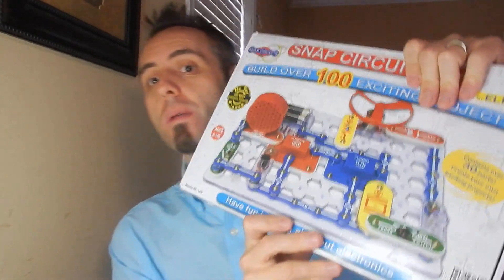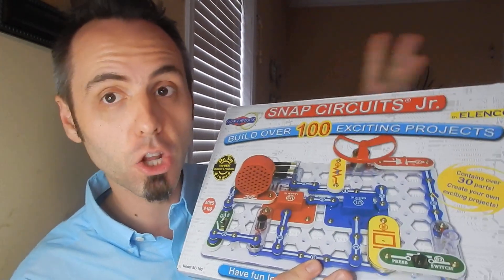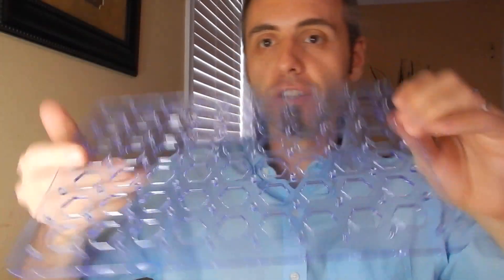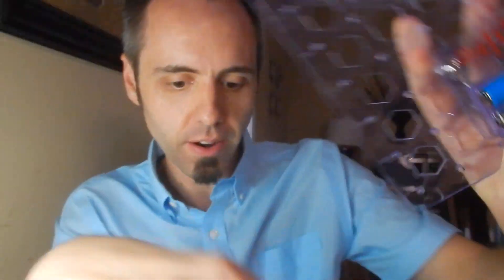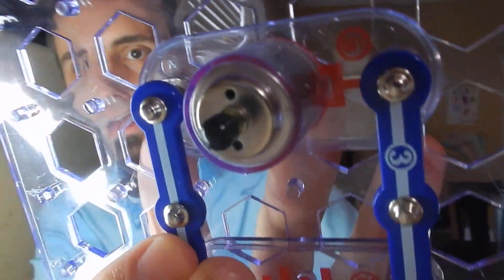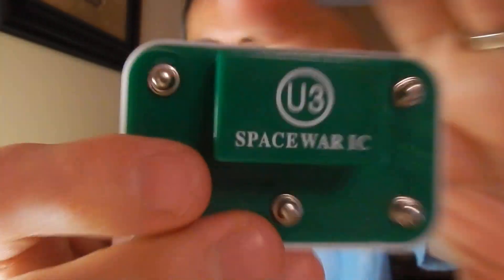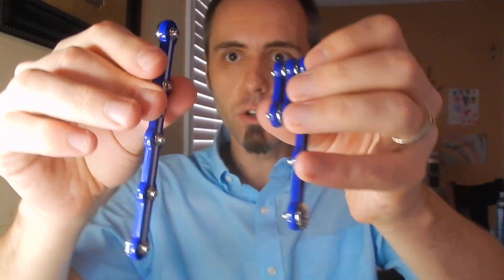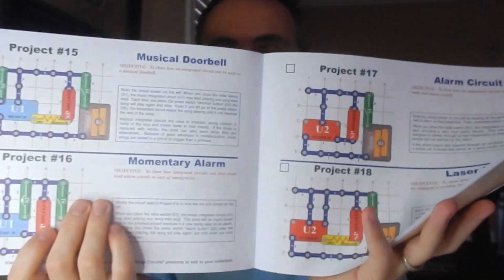CIRCUIT PROJECTS FOR ELEMENTARY STUDENTS | Snap Circuits Jr Review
CIRCUIT PROJECTS FOR ELEMENTARY STUDENTS | Snap Circuits Jr Review on Amazon
More from Snap Circuits

Hey Dads,

Are you looking for circuit projects for elementary students. My daughter is in the 2nd grade and my son is in the first grade and they love playing with this Snap Circuits Jr Project Kit that teaches them about circuits and electricity.

I love all of the educational aspects of this project kit, and I also love how they give you a book of 100+ projects that they can try to complete. This is a great electronic snap circuit for beginners if you want to get your kids interested in how electricity works.

The Snap Circuits Jr age range is for ages 8-108, but our kids started playing with this at age 6 which makes this a perfect STEM toy for circuit projects for beginners. These are simple electronic circuit projects that are easy to put together so that they can start exploring how curcuits work.

This is the Snap Circuits JR SC-100, but they also make some more advanced project kits as well. You can find more of their curcuit kits on Amazon (commissions earned)

This is my authentic, unedited review of Snap Circuits Jr Project Kit.

Dad Out!

Snap Circuits Jr. SC-100 Electronics Exploration Kit | Over 100 STEM Projects | 4-Color Project Manual | 30 Snap Modules | Unlimited Fun on Amazon (commissions earned)